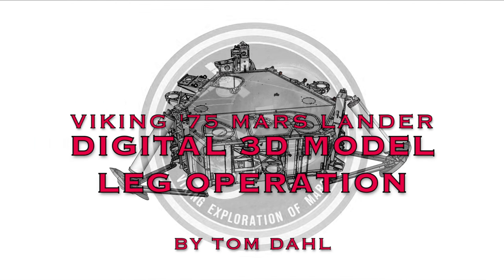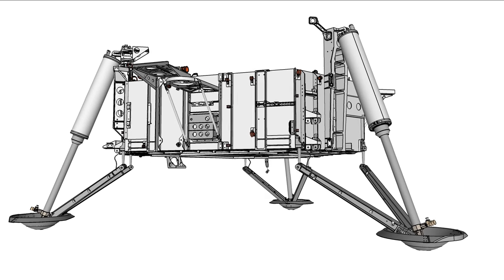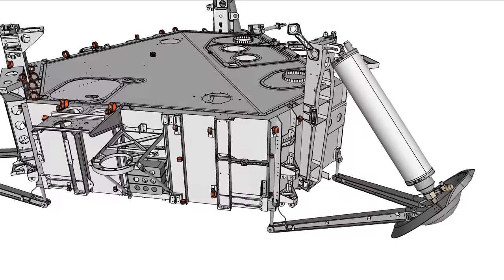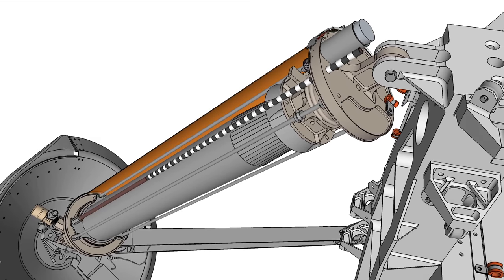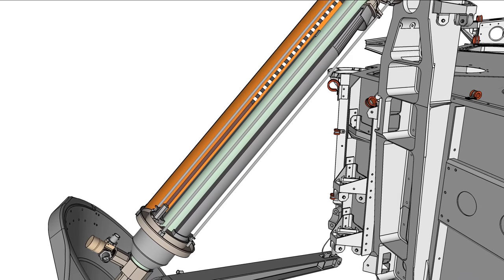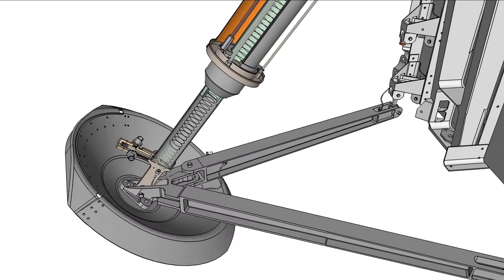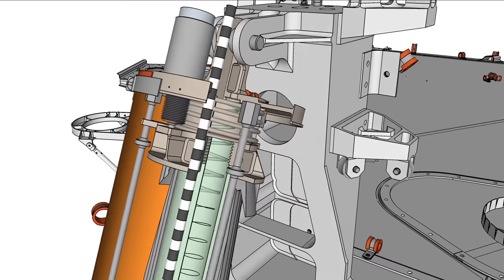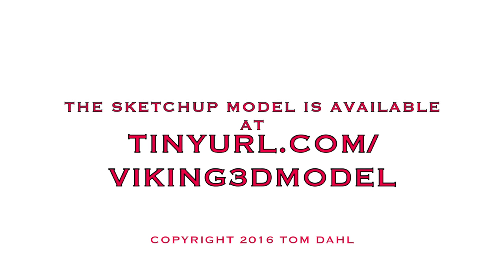Viking Lander Leg Animation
This video shows a digital 3D model of the Viking '75 Mars Lander's core body and landing legs, illustrating the operation of leg mechanisms. The model is a work in progress being created with the SketchUp software. The SketchUp model file is available via DropBox

A summary of the Viking missions can be found on Wikipedia

An album of 2D detail renderings of the model seen in the video, as it grows, is available

The Keyframe Animation plug-in for SketchUp was very useful in creating the motion within the SketchUp application.

My great thanks to the Viking Mars Missions Education and Preservation Project, who have provided me access to original materials:

Here are albums of additional reference material I have collected in recent years: